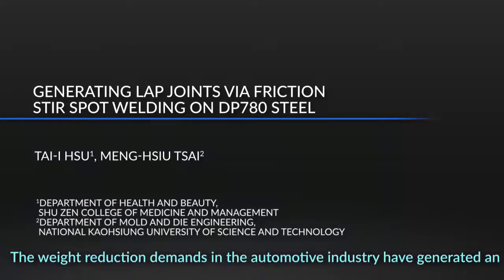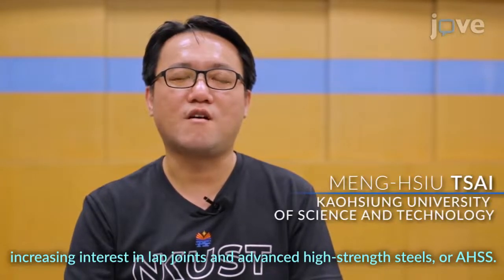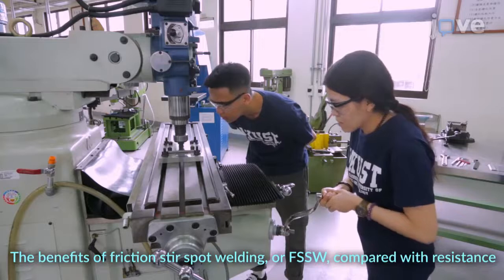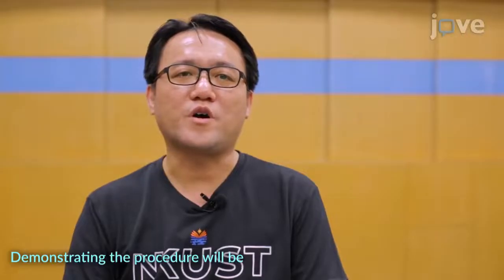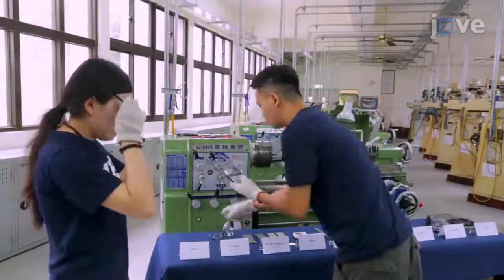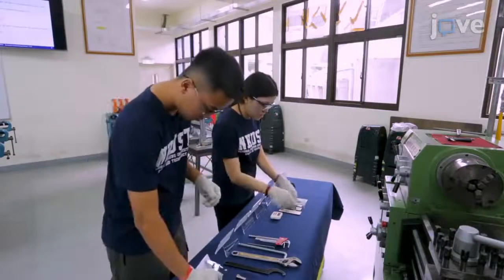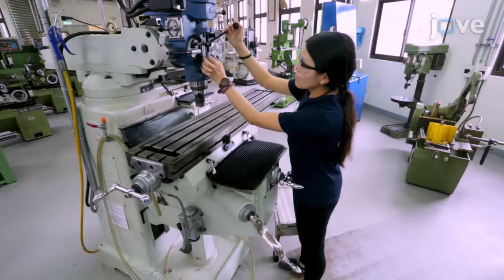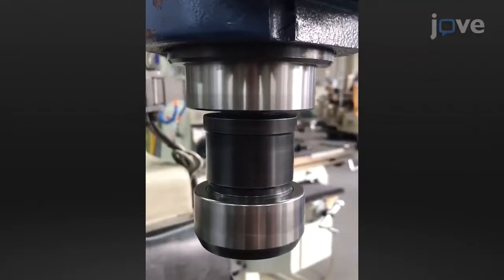Generating Lap Joints Via Friction Stir Spot Welding On DP780 Steel - Preview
Generating Lap Joints Via Friction Stir Spot Welding on DP780 Steel -  a 2 minute Preview of the Experimental Protocol

Tai-I Hsu, Meng-Hsiu Tsai
Shu Zen College of Medicine and Management, Department of Health and Beauty; National Kaohsiung University of Science and Technology, Department of Mold and Die Engineering;

Here, we present a friction stir spot welding (FSSW) protocol on dual phase 780 steel. A tool pin with high-speed rotation generates heat from friction to soften the material, and then, the pin plunges into 2 sheet joints to create the lap joint.